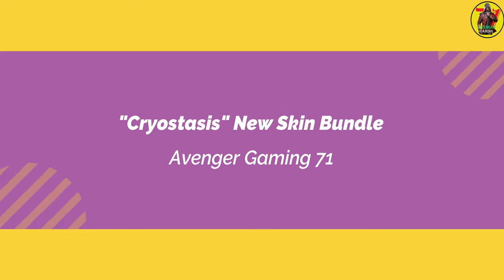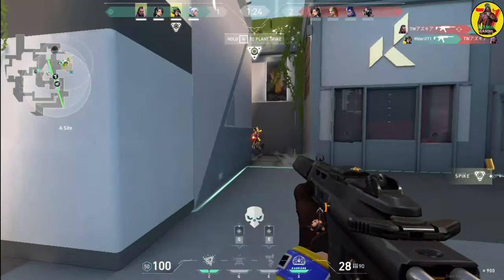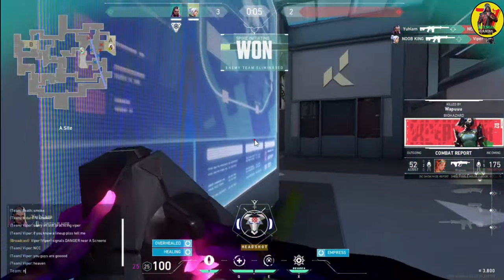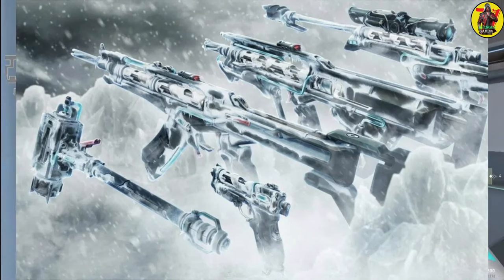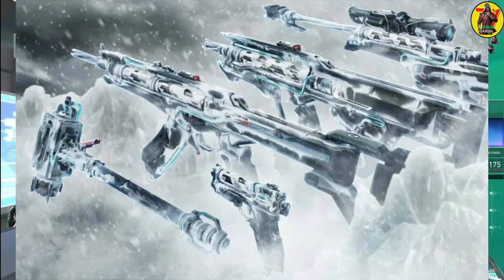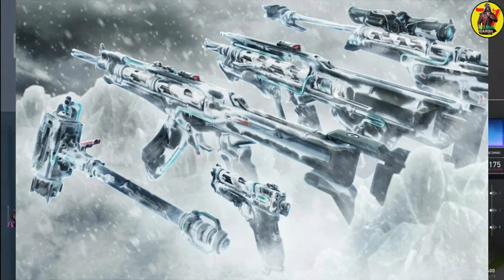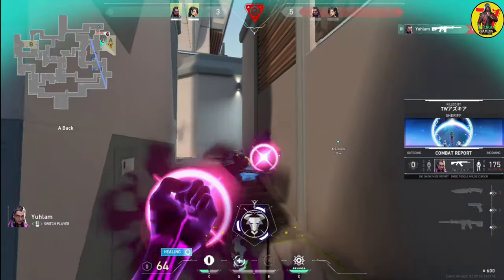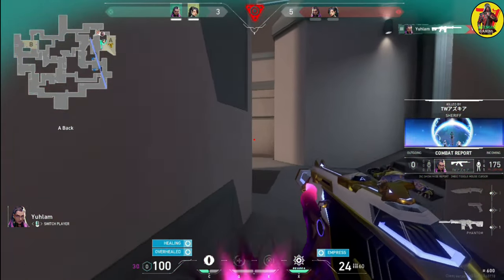"Cryostasis" New skin bundle | Valorant Upcoming skin | Valorant Update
➤Watch Gaming Video

➤ 𝐊𝐞𝐞𝐩 𝐒𝐮𝐩𝐩𝐨𝐫𝐭𝐢𝐧𝐠🙌
➤ 𝐊𝐞𝐞𝐩 𝐋𝐨𝐯𝐢𝐧𝐠❤
➤ 𝐊𝐞𝐞𝐩 𝐒𝐡𝐚𝐫𝐢𝐧𝐠 ⤴